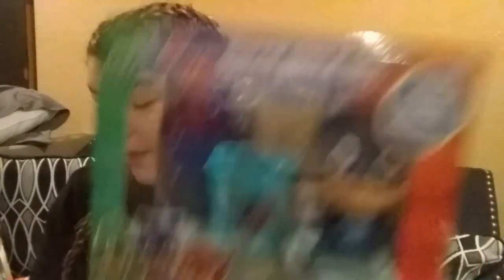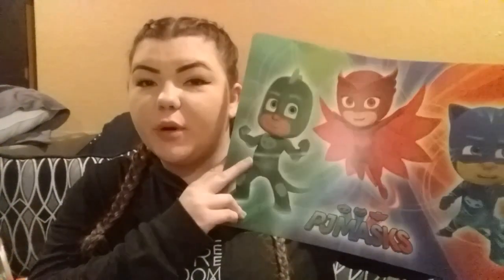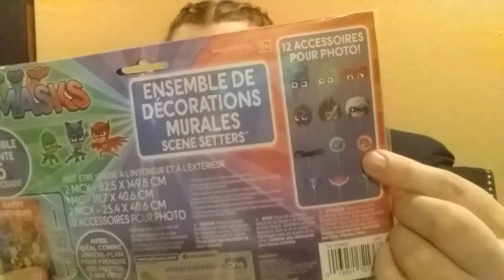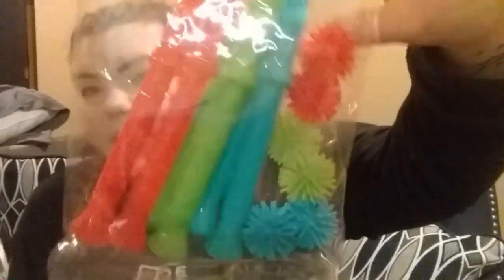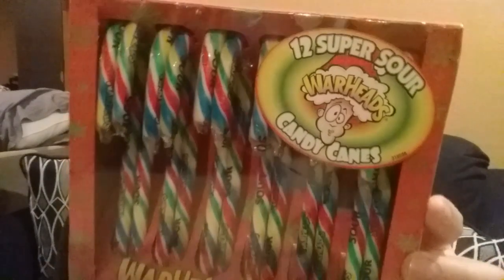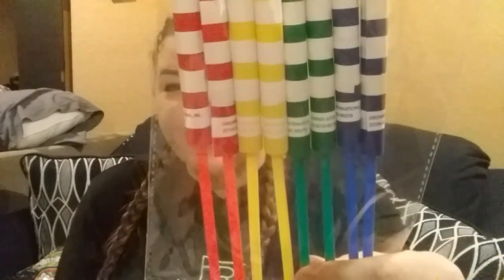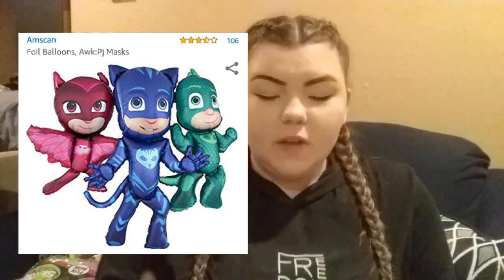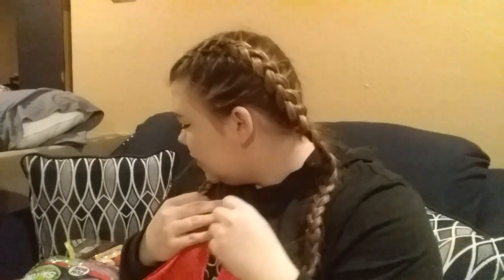PJ MASK party supplies haul